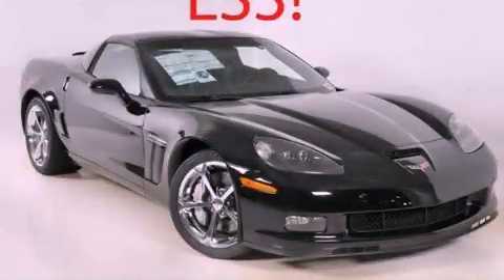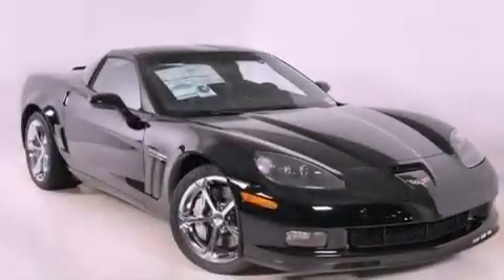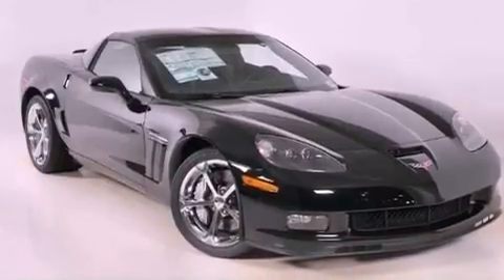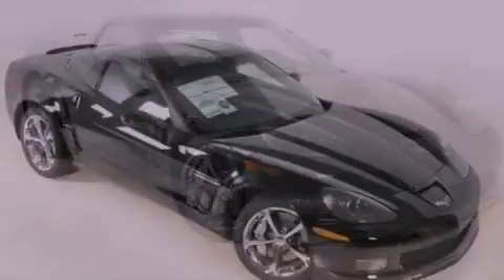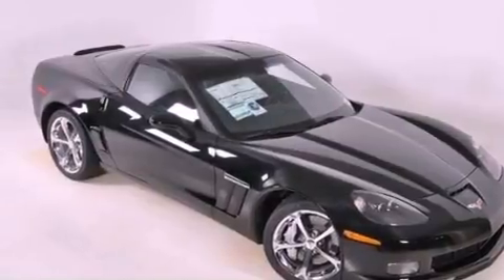2011 Chevrolet Corvette Duluth GA 30096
Year : 2011
 Make : Chevrolet
 Model : Corvette
 Engine : Gas V8 6.2L/378
 Trans . : Automatic
 Exterior : Black

 3277 Satellite Blvd
 Duluth , GA 30096
 2011 Chevrolet Corvette Duluth GA